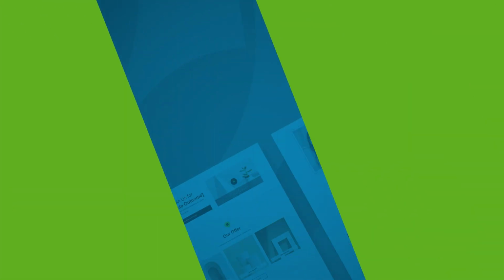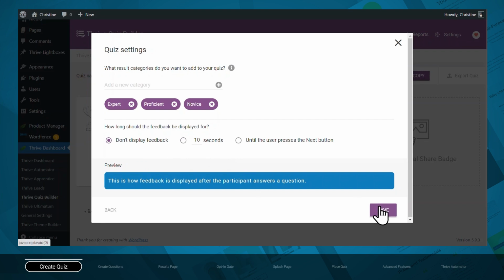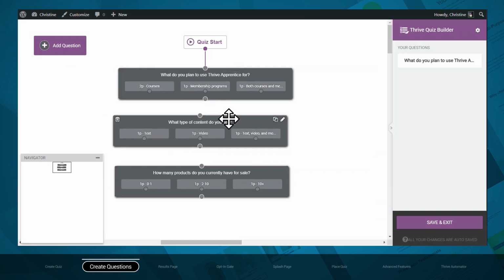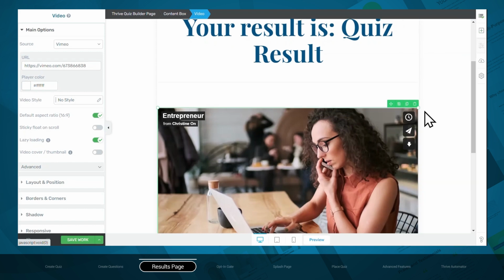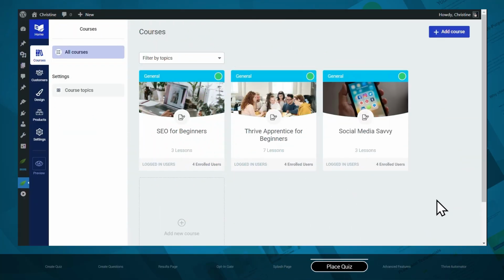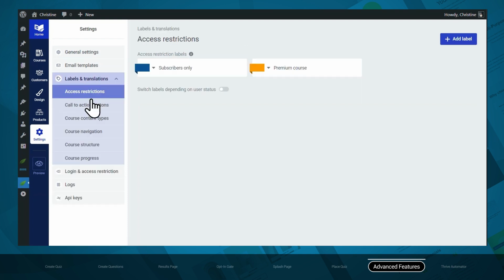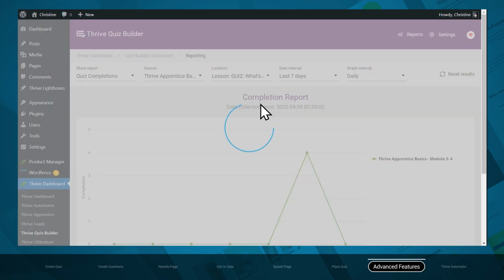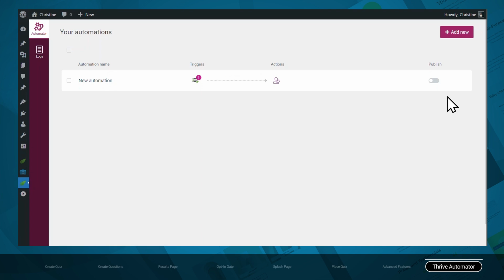How to Add Quizzes to Your Thrive Apprentice Online Courses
Are you an online course creator grappling with how to assess your students?
Try using quizzes to keep track of your students' progress.

In this video, you'll learn how to add quizzes to your online courses in Thrive Apprentice.

Time Stamps:

00:00 - Intro
00:34 - How and Why to Use Quizzes to Asses Online Students
02:05 - Overview of Thrive Quiz Builder
02:25 - Create a New Quiz From Scratch
05:07 - Create Your Quiz Questions
08:15 - Customize Your Results Page
10:32 - Add an Opt-in Gate to Your Quiz
12:06 - Create a Splash Page for Your Quiz
12:50 - Place Your Quiz Inside of Your Online Course
14:06 - Overview of Thrive Apprentice’s Advanced Features
19:44 - Create a Thrive Automator Integration
21:40 - Your Turn to Add a Quiz to Your Online Course

Are you considering adding a quiz to your online course for student assessment purposes?

Share your feedback with us in the comments below!